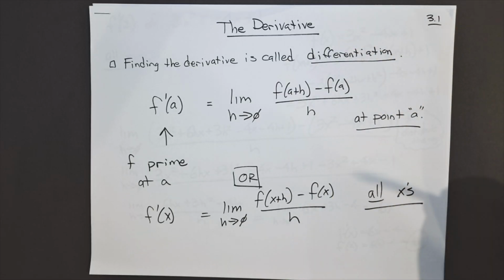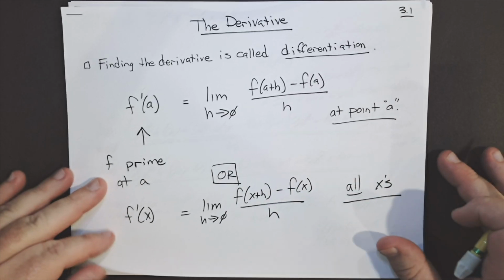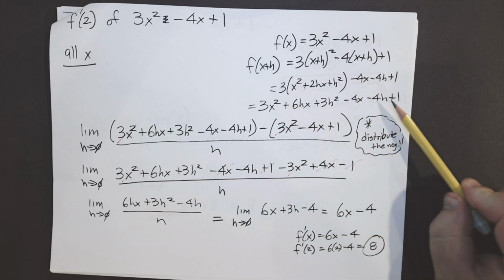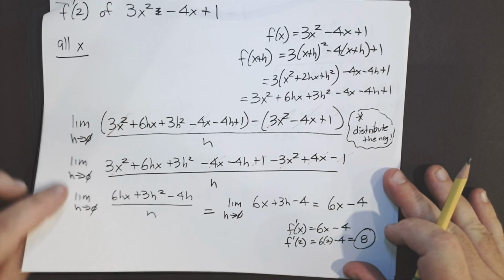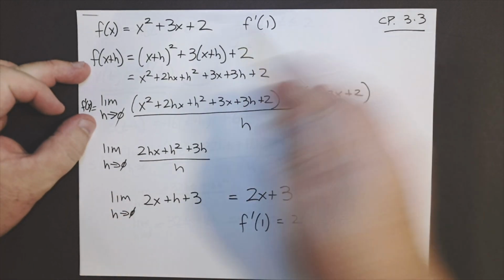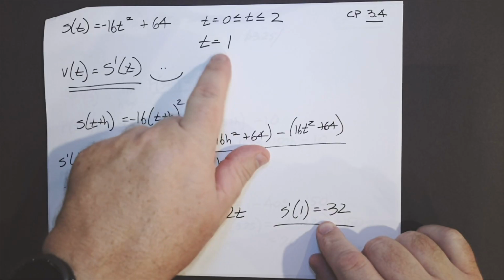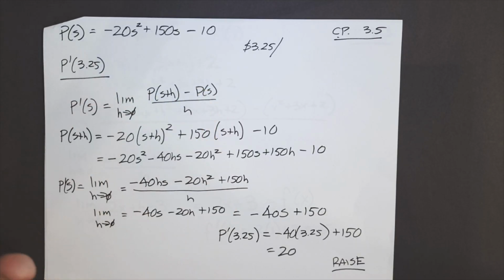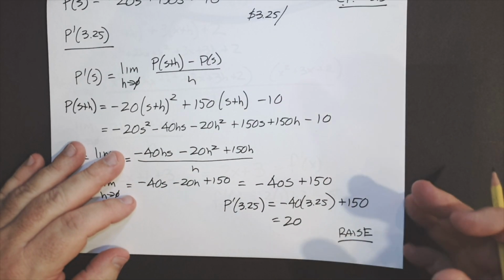Calculus I - Defining the Derivative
A calculus lesson about defining the derivative. (Section 3.1 of Openstax Calculus I - 150X)